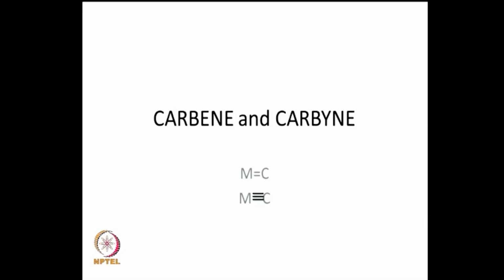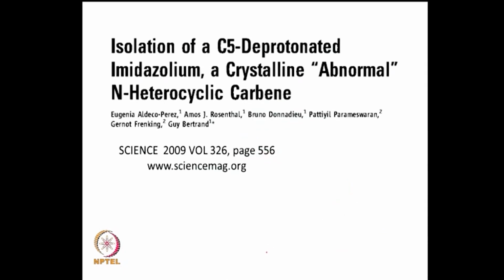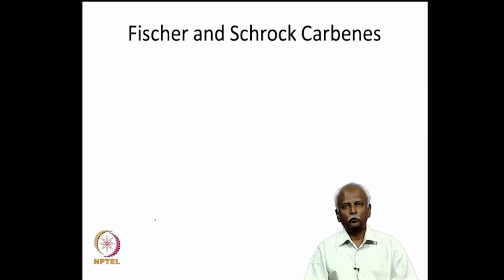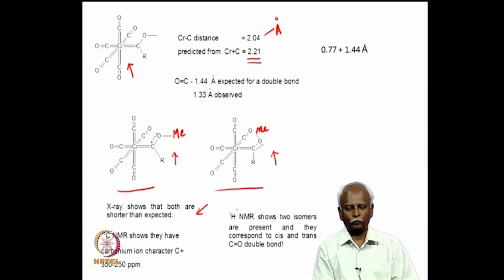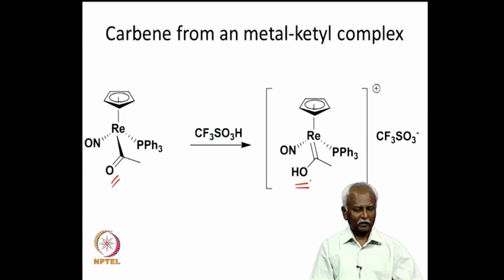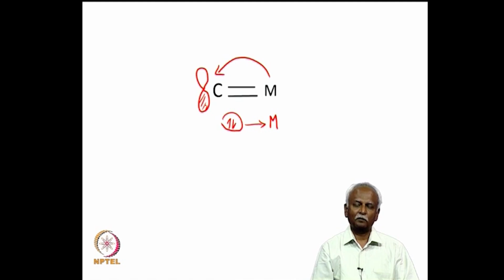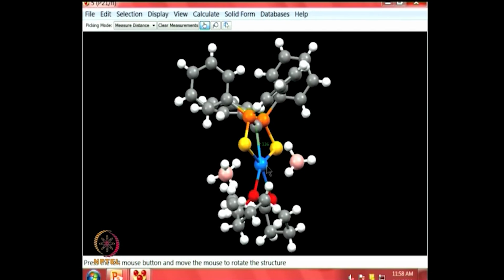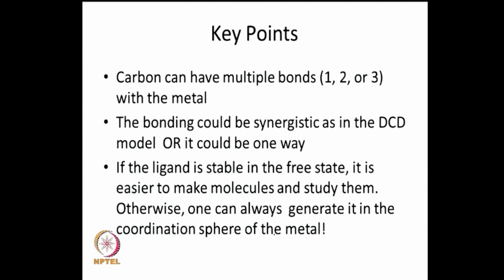Carbene complexes continued